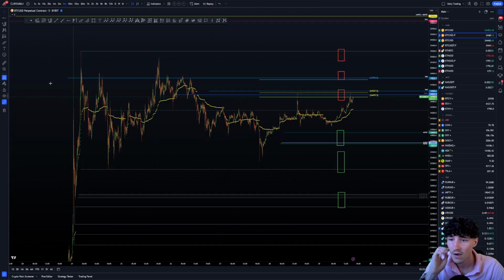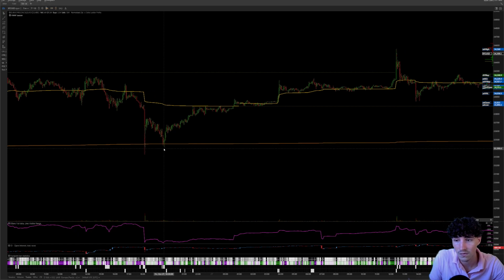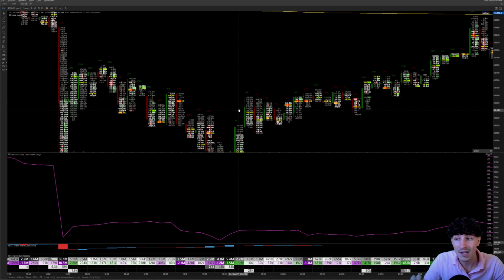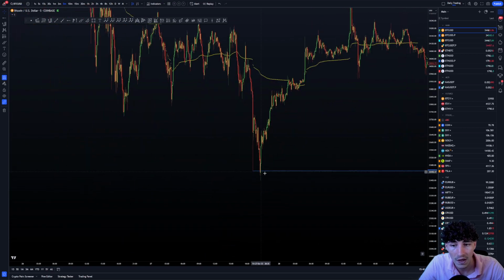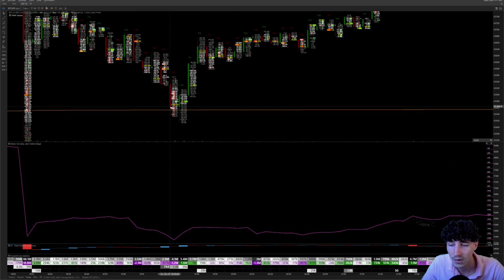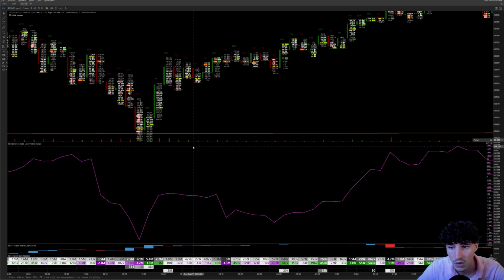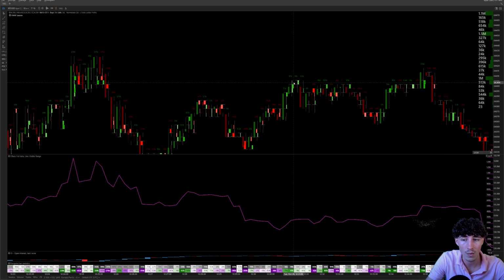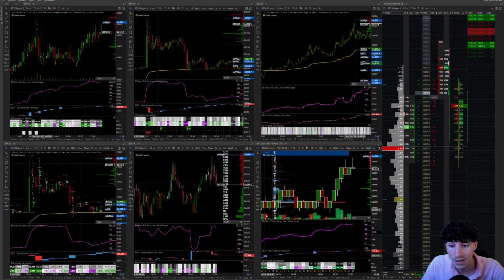How to Master Bitcoin Trading ? Stop Losing Trades by Doing This!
In this informative video, we'll reveal the crucial steps on How to Master Bitcoin Trading. Stop losing trades and enhance your trading skills with our tips. Whether you're a beginner or an experienced trader, this video is packed with valuable insights to help you excel in Bitcoin trading. We cover proven strategies, trading secrets, and tips that the pros use. Don't miss out on this opportunity to level up your trading game!

📢 PRIMEXBT 7.000 $ DEPOSIT BONUS :
3 - Enjoy the deposit bonus up to 7.000 $ !